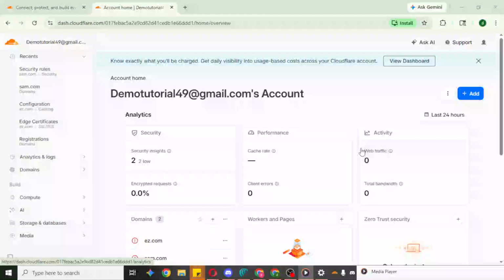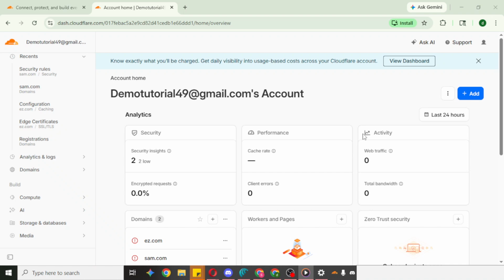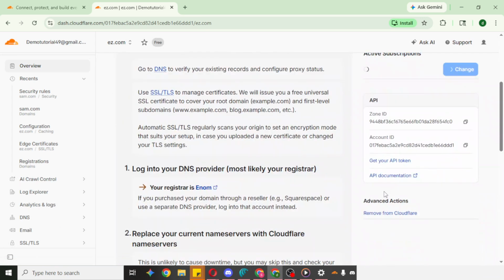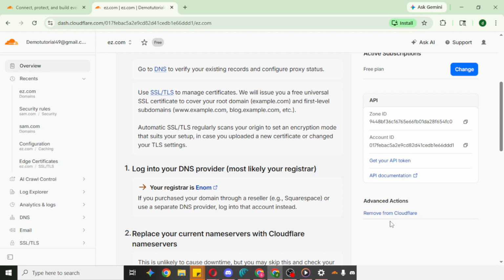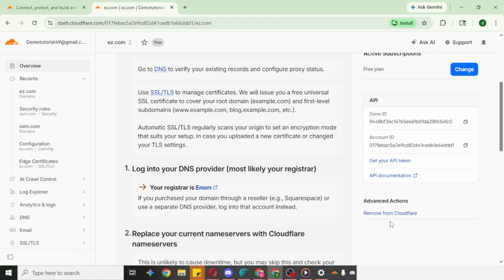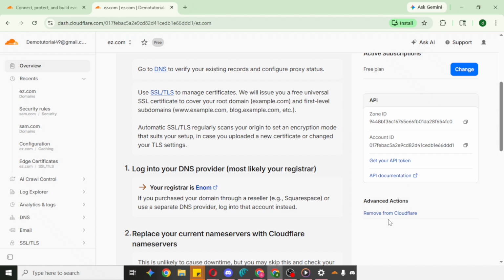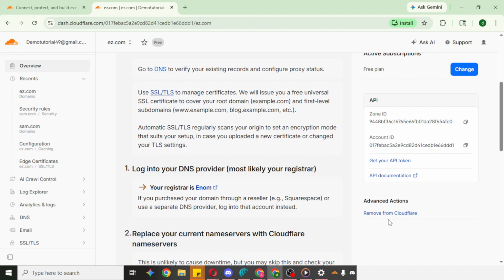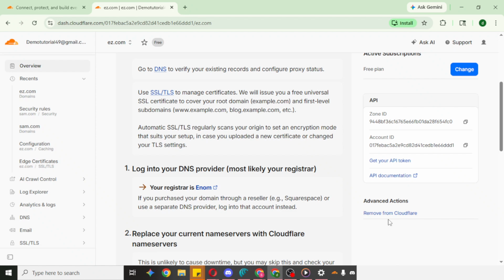how to disable Cloudflare (full guide 2026)